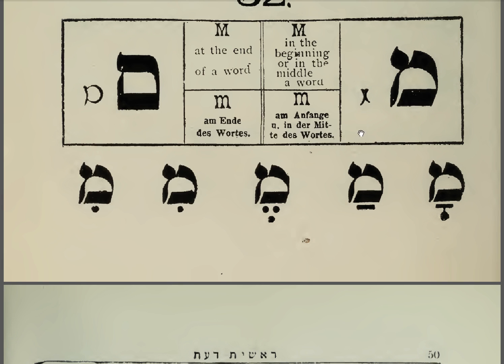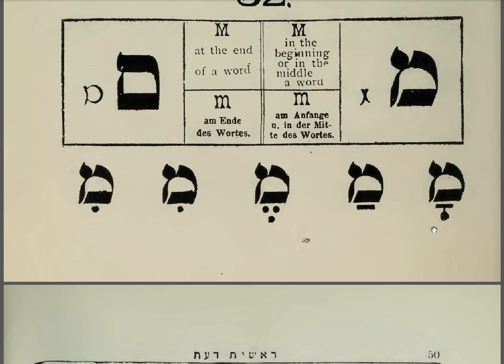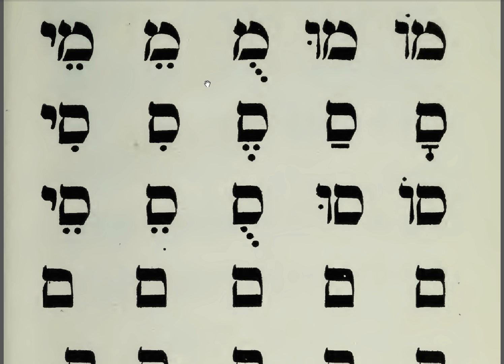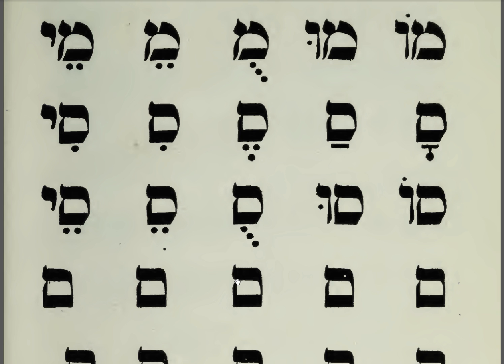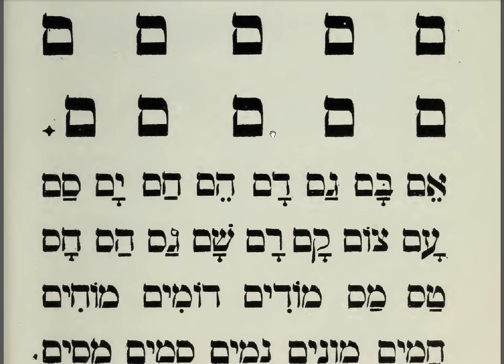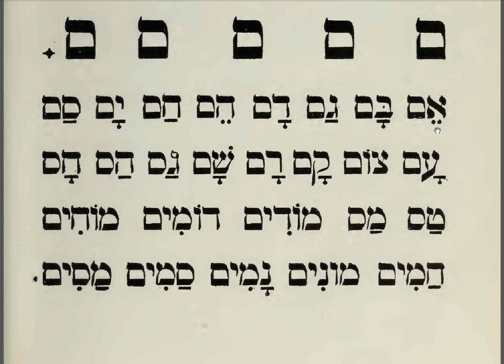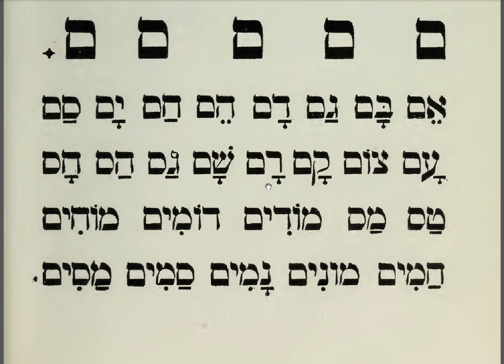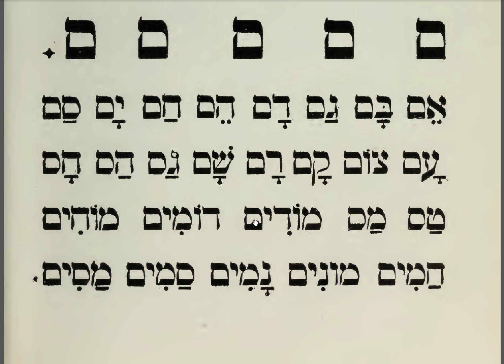34 Learn Hebrew Alphabet Reading Lessons for Beginners Read for Prayers and the Bible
This video is a Jewish Studies resource. It draws its inspiration from the Spanish and Portuguese Tradition. The Hebrew pronunciation used in these videos is that of the Sephardim Congregation of London. The internet presence of the Medrash Ets Haim was created by Mordechai de Haim de Molinar